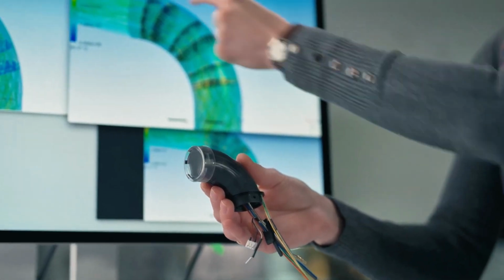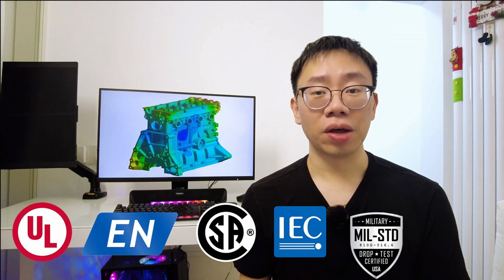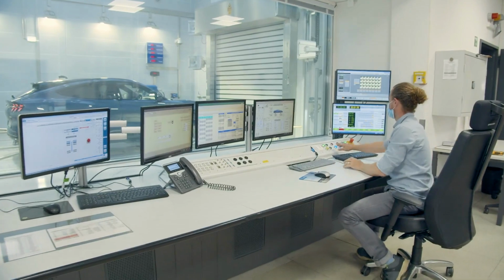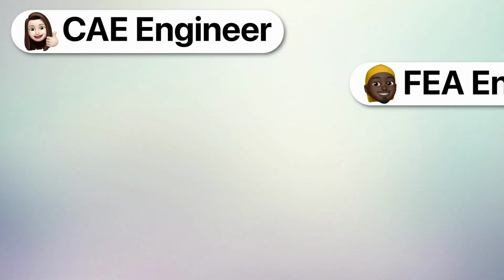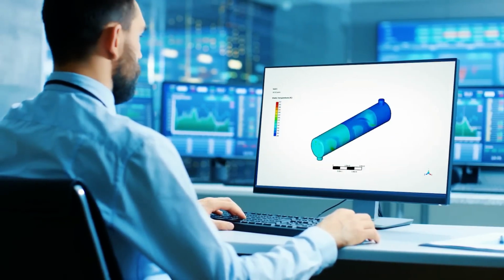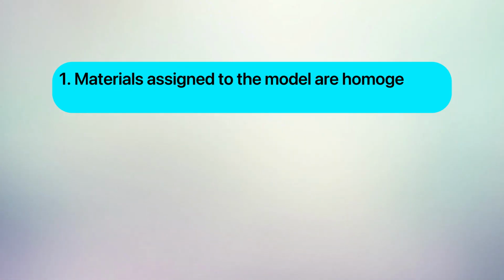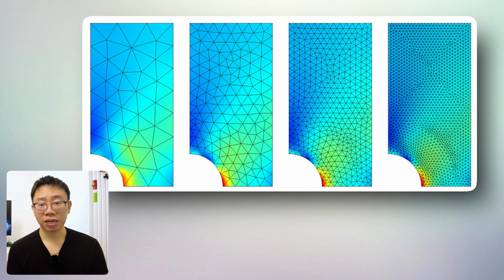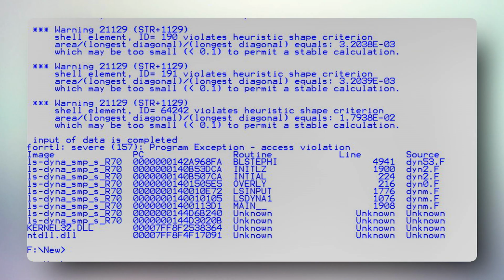What Software do Mechanical Engineers NEED to Know in 2024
Featured Channel:  @randsimulation

I made a video last year covering all the important software that mechanical engineers and engineering students need to know. In this video, I want to focus on essential computer-aided engineering (CAE) simulation software, including finite element analysis (FEA), computational fluid dynamics (CFD), and multiphysics software, that every mechanical engineer must learn. There is an overwhelming number of software available (Solidworks, Ansys, Abaqus, Autocad, etc.), but which one should you invest your time learning? You may not know that CAE simulation is one the scarcest and most in-demand skills that employers look for in mechanical engineers. After watching this video, you'll know exactly which software to learn, what FEA & CFD simulation is for, why it's so important, and how to approach learning simulation.

📚Essential Books for Mechanical Engineers
Machinery's Handbook
Engineers' Practical Databook
Shigley's Mechanical Engineering Design
An Introduction to Mechanical Engineering

📱Best Calculators for Engineering Students
TI-84 Plus CE

📙My Favorite Textbooks
Material Science
Mechanics of Materials
Heat Transfer
Fluid Mechanics
Manufacturing Processes
Design for Manufacture & Assembly

📘My Favorite CAE Books
SOLIDWORKS SIMULATION
Concepts/Applications of FEA

💻Best Laptops/Tablets for Mechanical Engineers / ME Students
MSI Thin 15
Acer Nitro 5
Dell XPS 15
HP Omen
Asus ROG Zephyrus
MSI Creator M14
Macbook Pro

BenQ RD320UA Monitor
BenQ RD320U Monitor
BenQ RD280UA Monitor
BenQ RD280U Monitor
BenQ RD240Q Monitor

🎥Filming Gear
Manfrotto Compact Tripod
Rode Wireless GO II Mic
DJI Osmo Pocket 3 Creator Combo
SanDisk 256GB MicroSDXC

Timestamps:
00:00 Intro
01:08 Rand Simulation
01:58 DFM & Testing
04:19 What is CAE / FEA / CFD Simulation For?
06:33 Design Challenge Scenario with FEA & CFD
07:49 CAE Simulation Advantages
09:06 Which FEA & CFD Simulation Softwares are Worth Learning?
11.31 Various Simulation Engineer Job Titles
11:44 Ansys
12:34 Why is CAE / FEA /CFD  Simulation Challenging?
13:41 Tips to Mastering CAE Simulation
13:56 Preprocessing
15:33 Meshing
16:23 Solving
16:43 Postprocessing
17:10 Conclusion